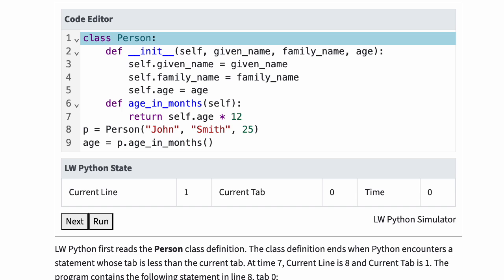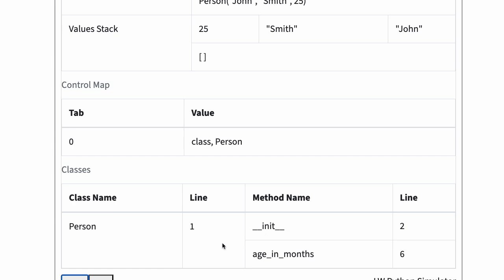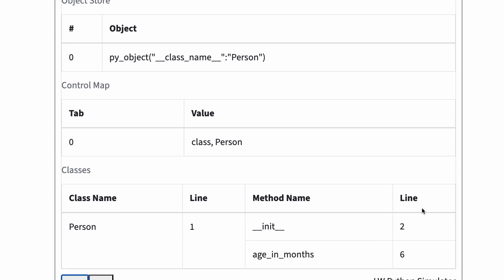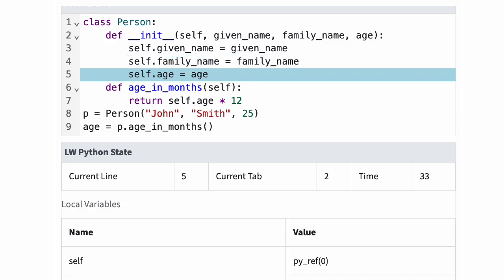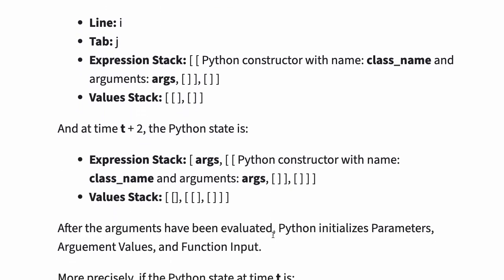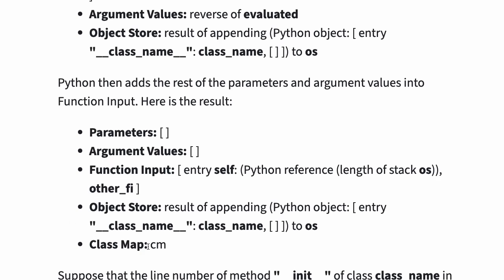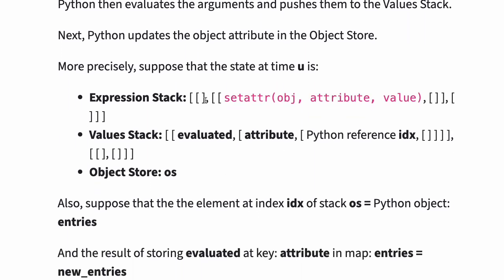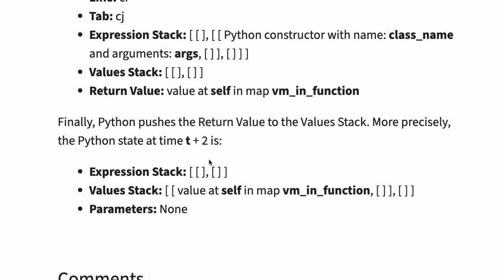Python Classes: Creating a New Object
Let's see how to create an instance of a Python class by calling the class constructor (__init__).